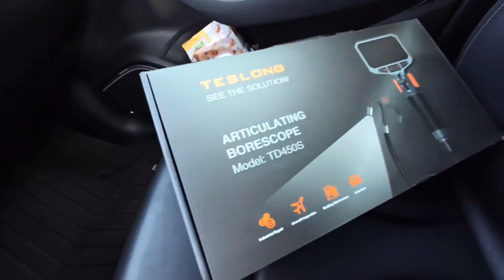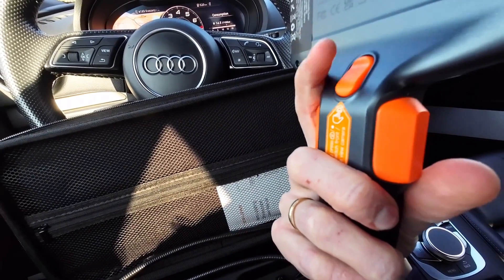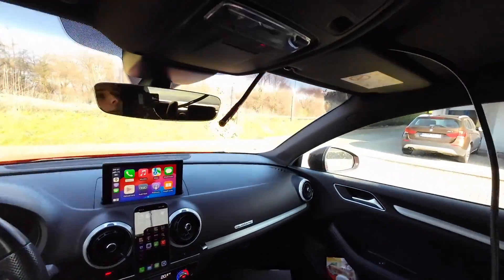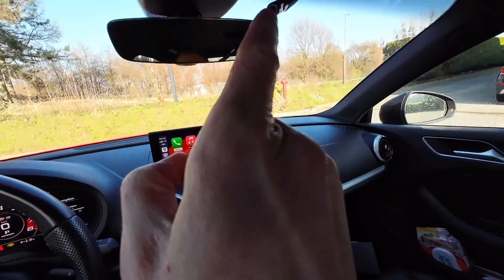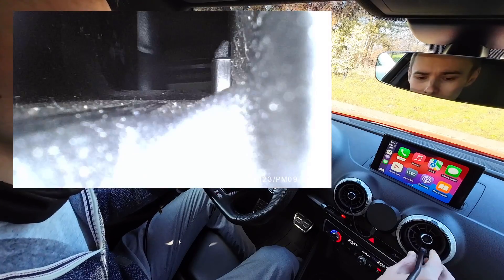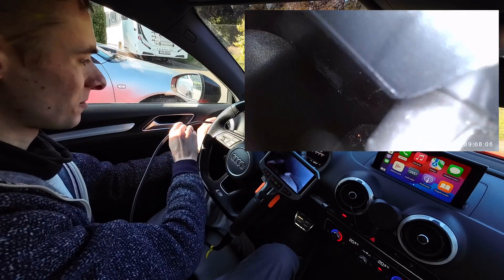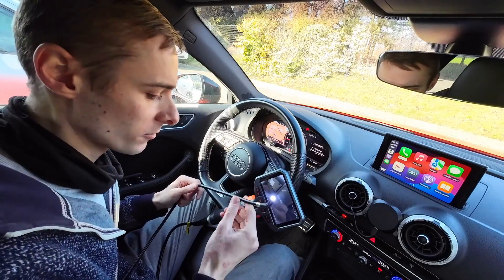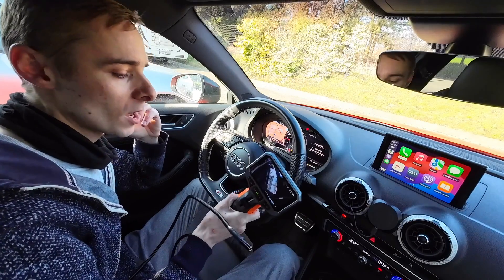Checking air flaps and A/C evaporator with Teslong borescope camera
Using Teslong borescope to check Audi S3 (8V) HVAC air flaps and A/C evaporator for mold, leaks and damage. Build-in LED, Full HD optics with dual camera, and movable tip make the navigation much easier.

🔧 Tech specs
5ft long scope
Two FullHD cameras with 70-degree FOV and LED backlight
210-degree scope tip movement
Display: 4.5-inch
Build-in microphone and speaker
Build-in battery with USB-C charging
microSD memory card for photos and videos
Carrying case included

0:00 Teslong borescope snake camera
0:25 Unboxing and endoscope overview
1:40 Camera tip moves left-right
2:00 USB-C, microSD, microphone, speaker
2:50 Settings and adjustments
3:50 Record FullHD videos with endoscope camera
4:40 Inspection of A/C air flaps and A/C evaporator
6:30 Temperature readout from the camera unit
6:45 Checking air outlet temperature sensor
7:10 Teslong borescope pros & cons
9:40 $150 on Amazon